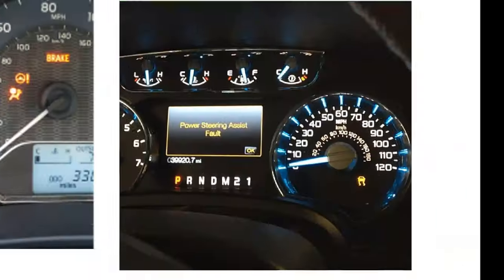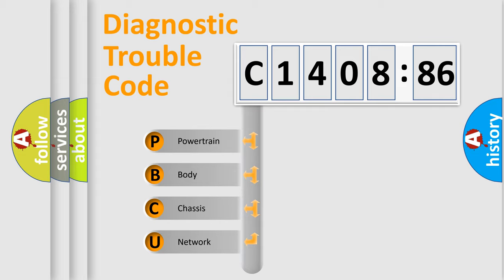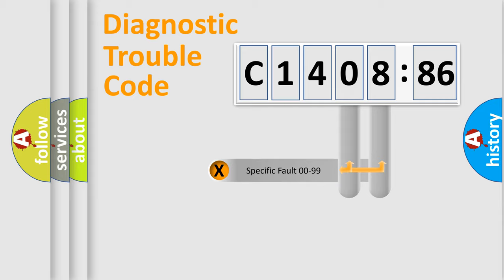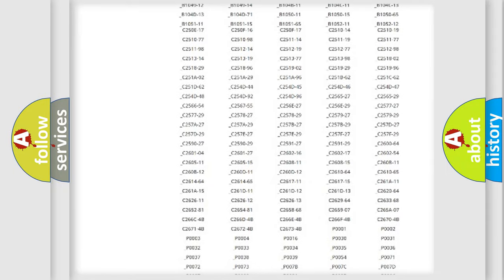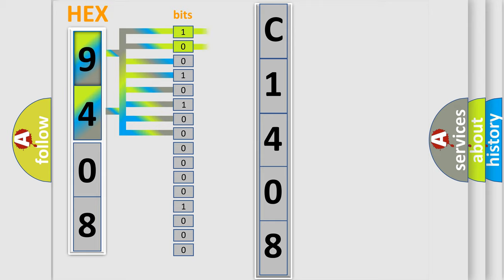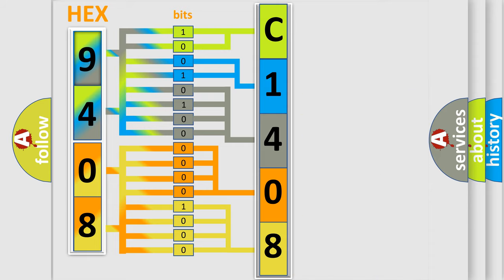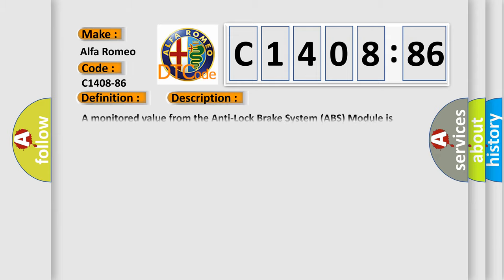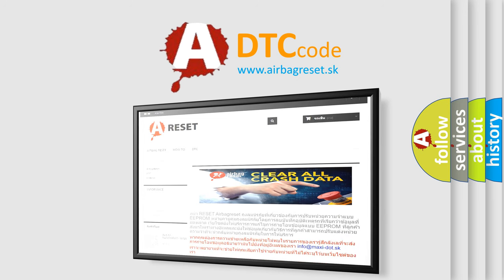DTC Alfa-Romeo C1408-86 Short Explanation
Contents:
0:21 Basic DTC analysis according to OBD2 protocol standard.
1:48 Insight into programming
2:58 A diagnostically understandable description of the Diagnostic Trouble Code
3:05 Basic error definition

Make:
Alfa Romeo
Code:
C1408-86
Definition:
Esc (Electronic Stability Control) Fail Status Present - Signal Invalid
Description:
Failure Type:
Signal Invalid